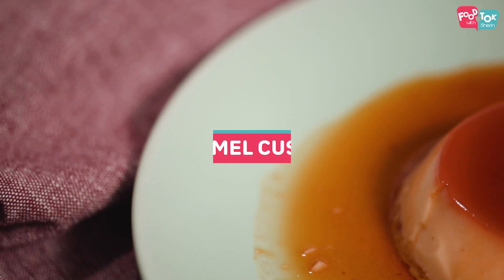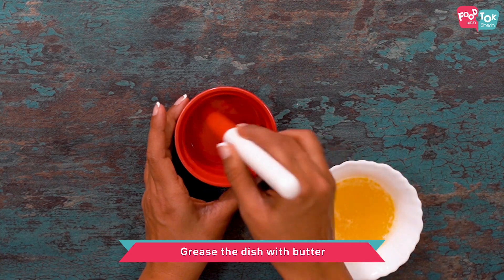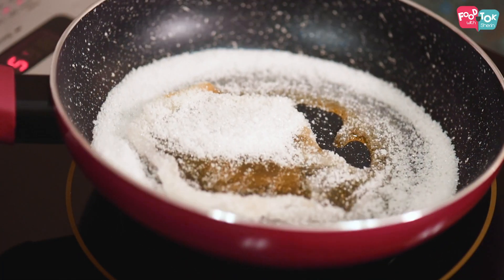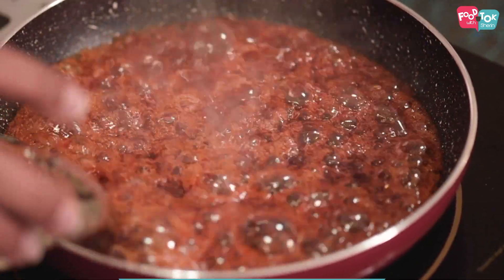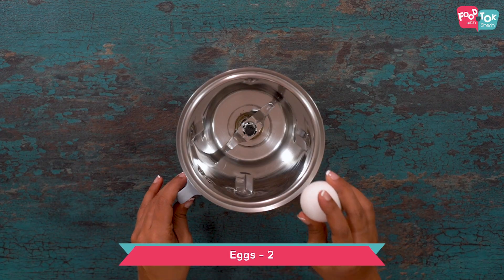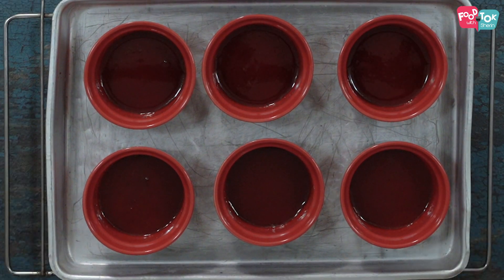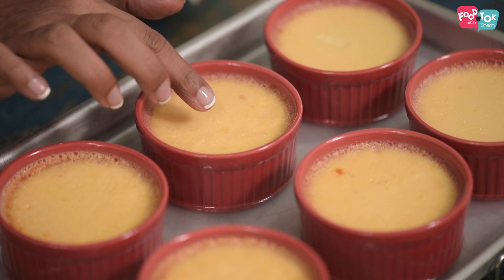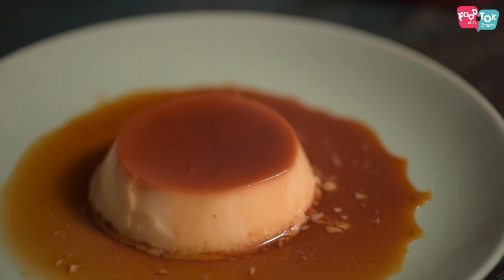Caramel Custard | Caramel Flan | Quick preparation recipe | Dessert Recipe | FoodTokWithSherin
INGREDIENTS:
Sugar (for caramelizing) – 1 cup (200 gms)
Hot Water – ½ cup (120 ml)
Condensed Milk – 1 tin (400 gms)
Milk – 1 tin, measured in the condensed milk tin
Eggs – 2

PROCESS:
1. In a pan, slowly melt the sugar for caramelizing. When completely melted, it will start changing it's color into golden brown and start frothing. As it froths, reduce the heat and add the hot water carefully. Take it off heat and keep aside.
2. Grease the dish(es) in which the caramel custard has to be baked. Pour the caramel into it and spread well on all sides.
3. In a blender, pour the condensed milk, milk, eggs and vanilla essence and blend till well combined. Pour this mix slowly into the prepared dish, so that the caramel is not disturbed.
4. In a tray, pour boiling water and place the dish(es) into it. Cover the baking dish with aluminium foil. Bake this in a pre-heated oven at 180 deg C till the top is set, but yet slightly jiggly. Keep it to cool. (See Recipe Notes above)
5. Once cooled, invert it onto a serving dish.
6. The caramel custard can be made in individual ramekins or a single dish as well and served.